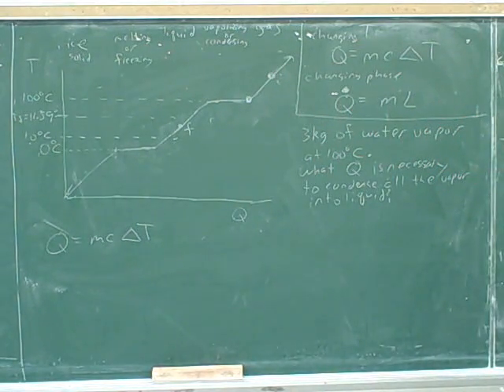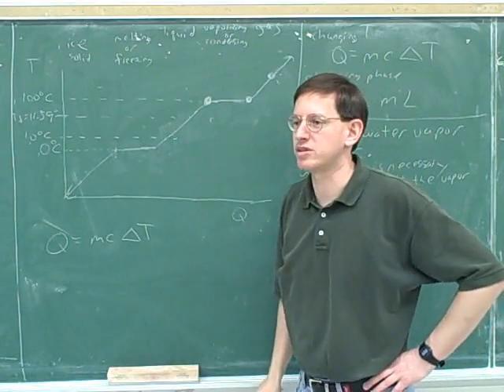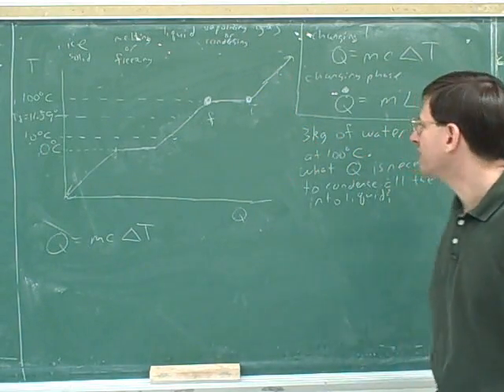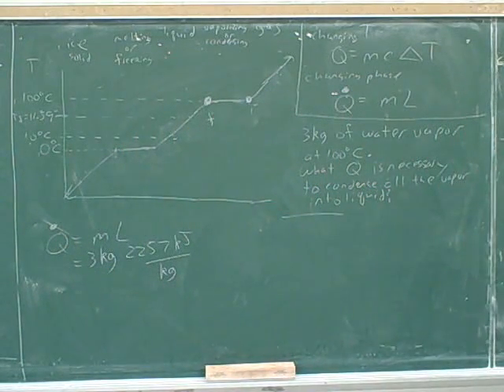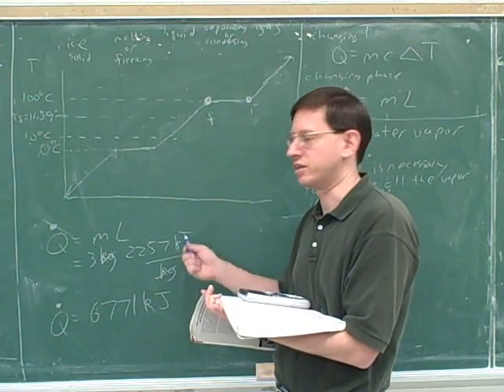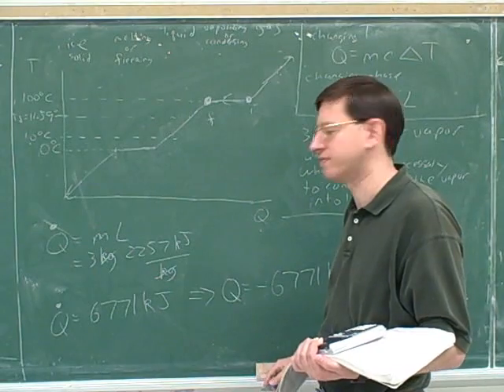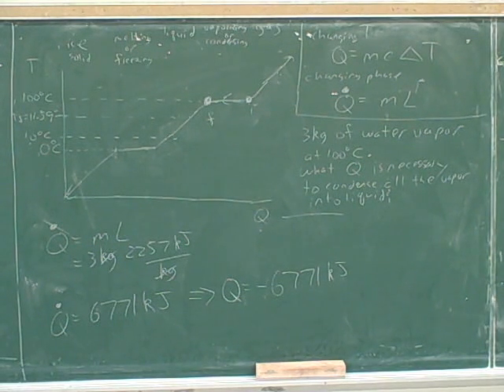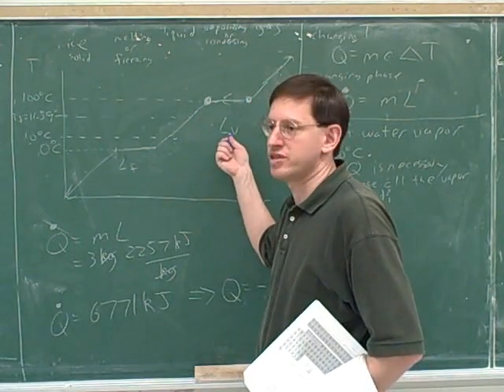Ideal gas law. Heat, temperature, phase (12)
Physics: Pressure; gauge pressure. Ideal gas law. Heat, temperature, and phase changes; specific heat and heat of transformation

(1) Pressure. Pascals, atmospheres. Gauge pressure
(2) Continued. The meaning of pressure
(3) Continued. Volume; relation between volume and pressure
(4) Continued. Number of moles (n); relation between n and pressure. Temperature; degrees Celsius and Kelvins
(5) Continued. Relation between temperature and pressure. Ideal gas law. A "one situation" problem
(6) A "two situation" problem
(7) Another problem
(8) Continued
(9) Heat. The heating curve
(10) Continued. A temperature change problem
(11) Continued. Specific heat. Heat and phase change
(12) A phase change problem. Heat of transformation
(13) Another problem
(14) Continued